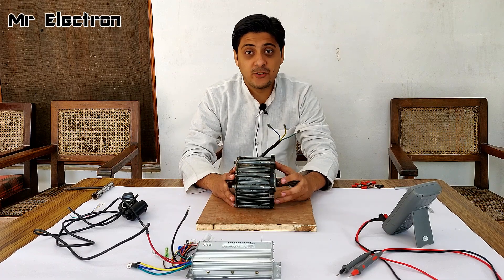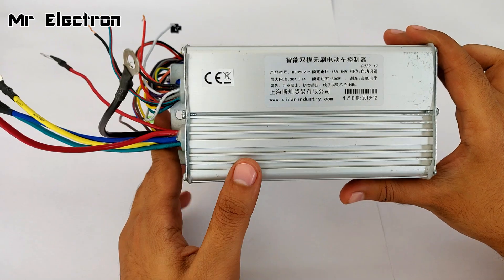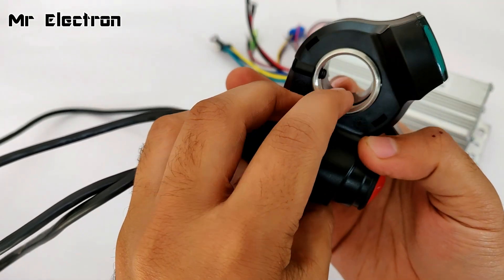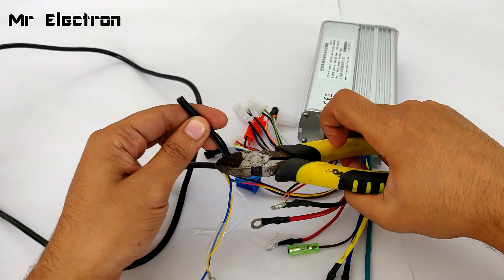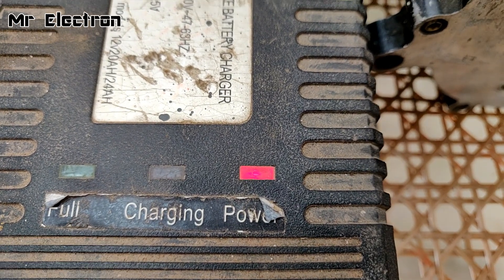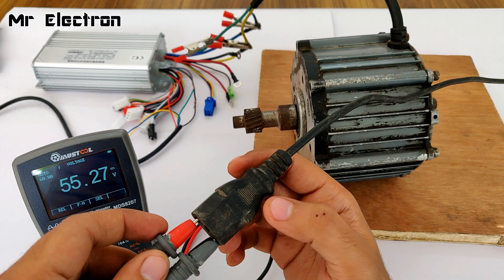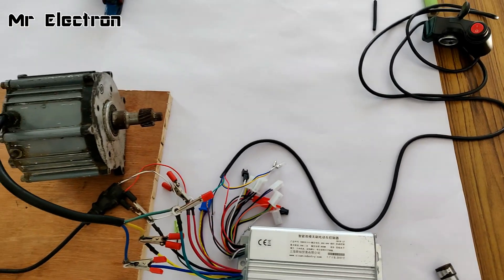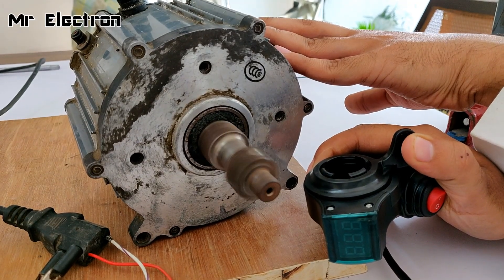Wooow ! 48v to 64v 800w Brushless DC Motor Controller - Run BLDC Motors without Hall Sensor